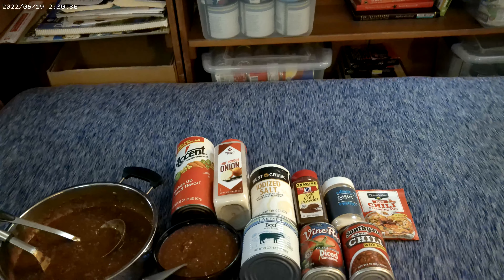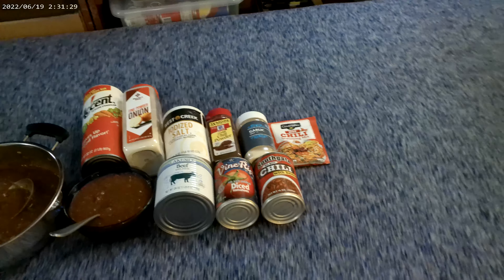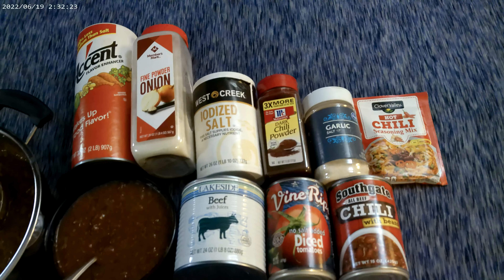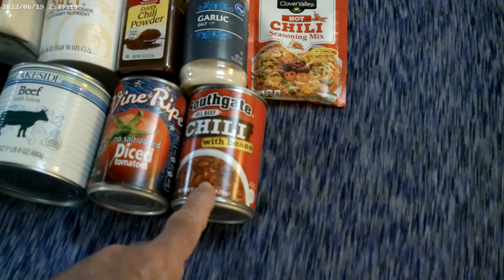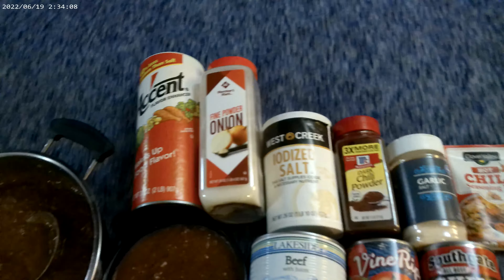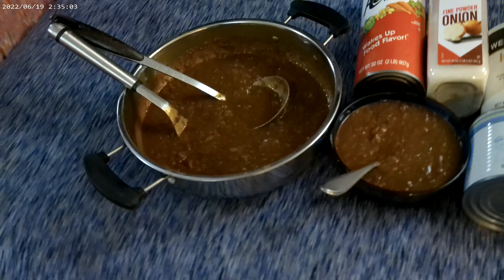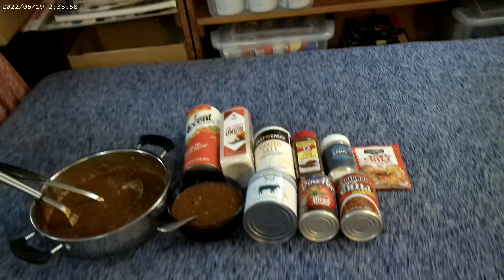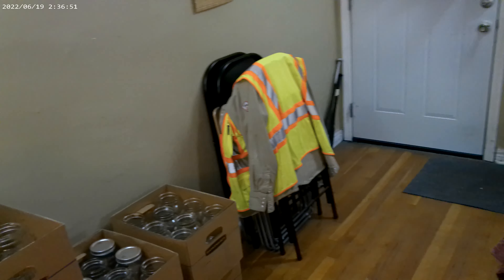Tuesday, 16th of January, 2024: Outstanding chili!